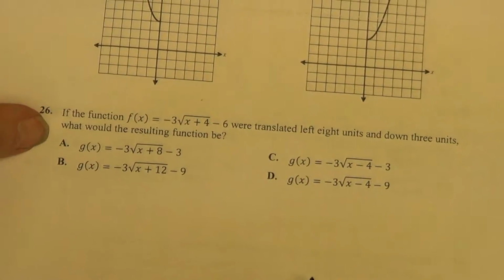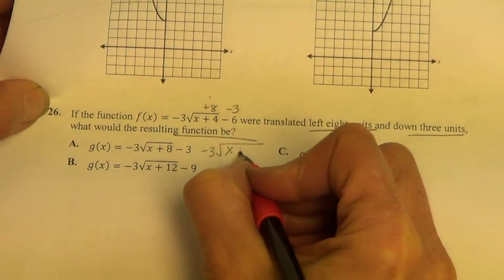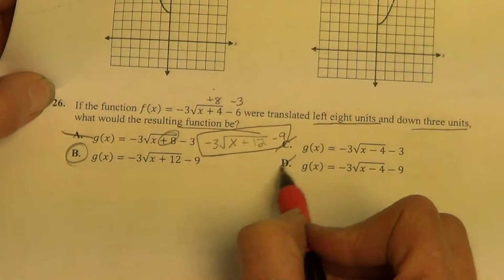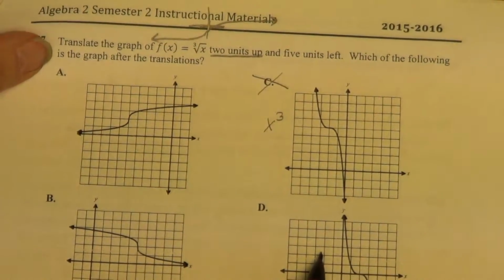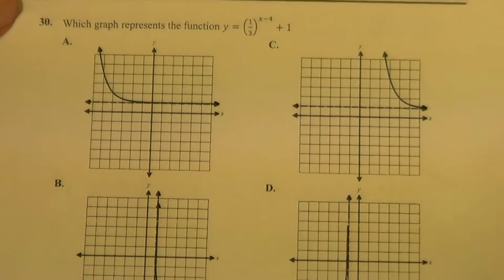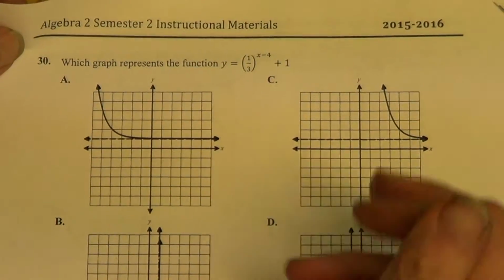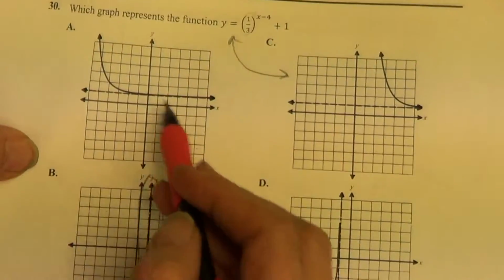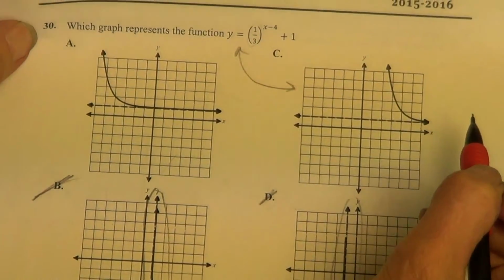Final Exponential & Radical Functions (10)